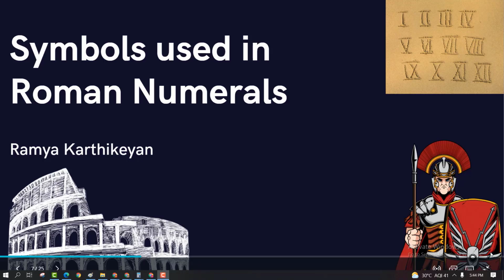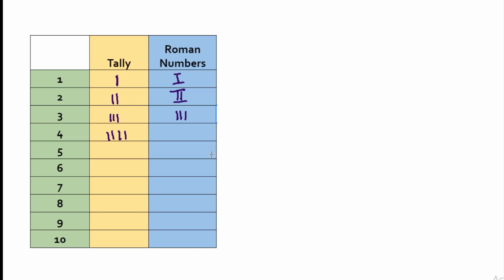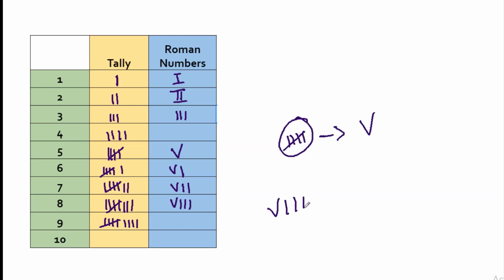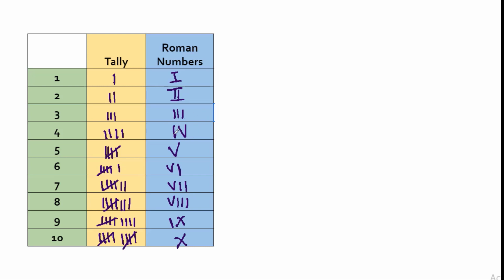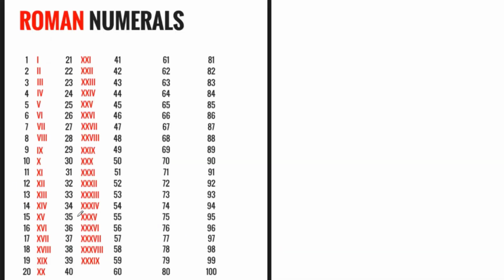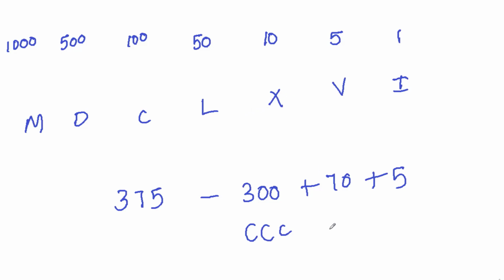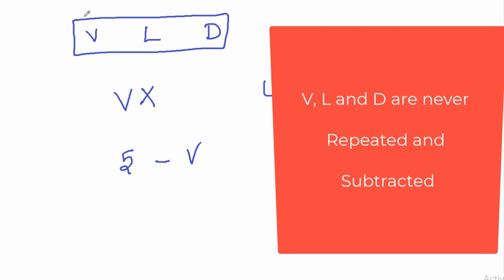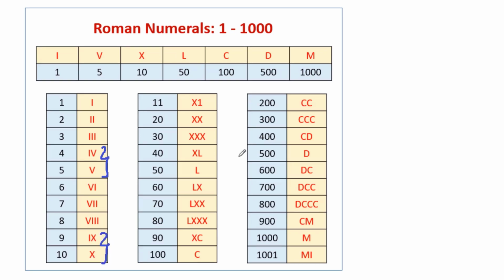Seven Symbols Used in Roman Numerals | Rules| How To use The Symbols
This video will teach you all about the seven symbols used in Roman Numerals. You'll learn how to use them, their meanings, and their rules.

Check out the Introduction Video about Roman Numbers with Applications and Examples in the below link